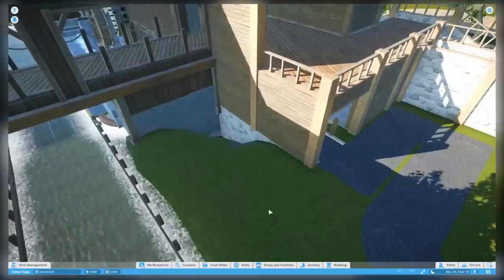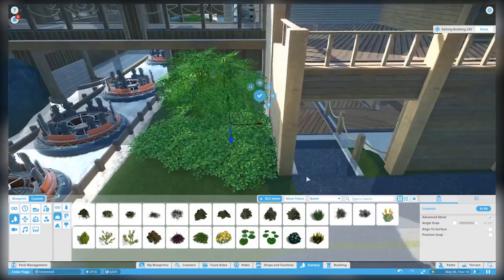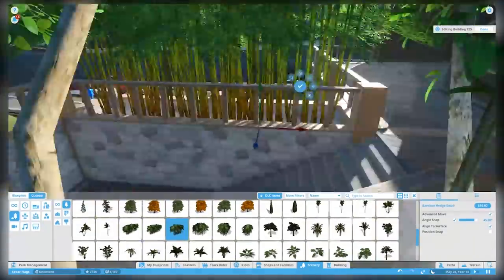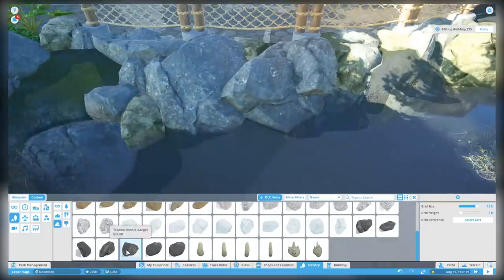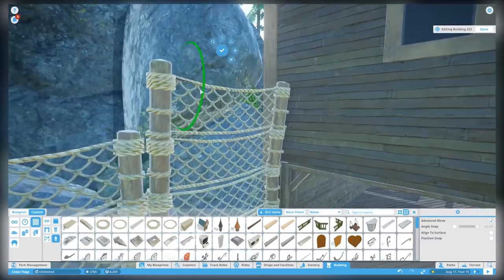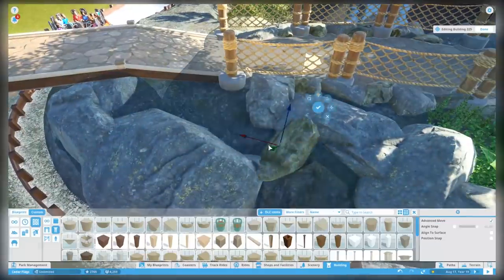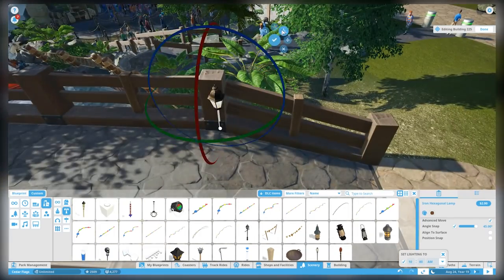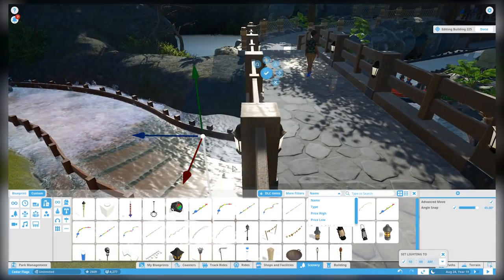Let's Design Cedar Flags Ep. 24 - Detailing Alpine River Rush's Queue Area - Planet Coaster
We're back in Cedar Flags to work on the area behind the Alpine River Rush station building. We're working around the external queue area and the exit path up by the lagoon. We add nature work around and set up our fencing.

We filmed this episode with streams over on Twitch. There was a lot of really great input from the chat for this build. We'll be continuing to work like this so if you want to see how it's all done then head over to Twitch and follow me there.

We're using a lot of the new plants that we got in the Adventure Pack DLC. This pack give a lot of new scenery items that will fit in nicely to the park. We also get a lot of really awesome bushes and foliage.

Our next episode will be finishing the detail work around the ride track in preparation for our POV video.